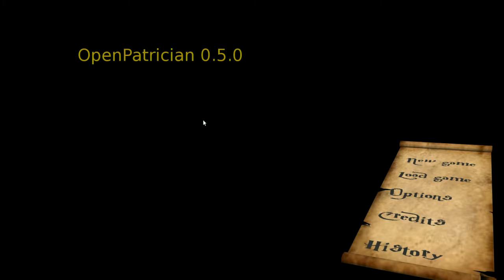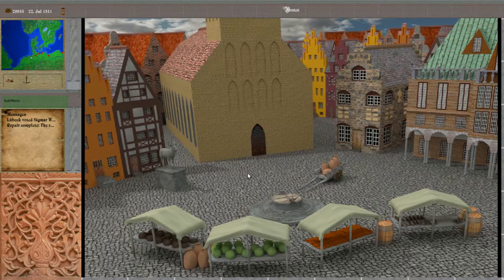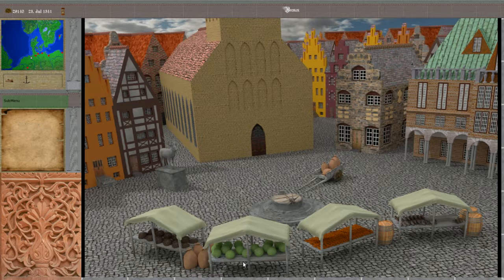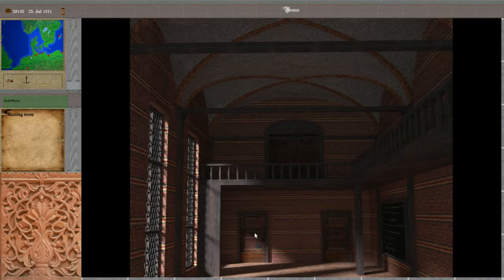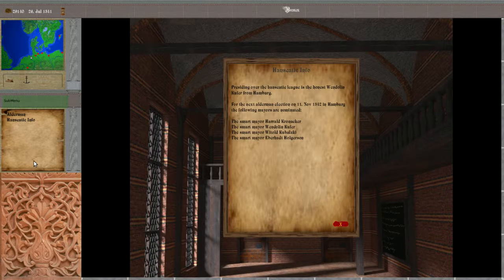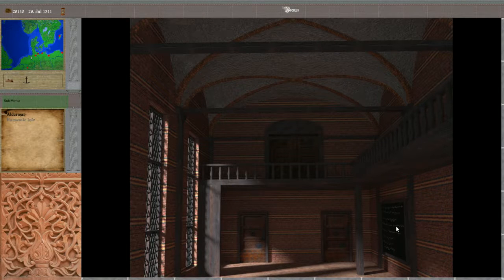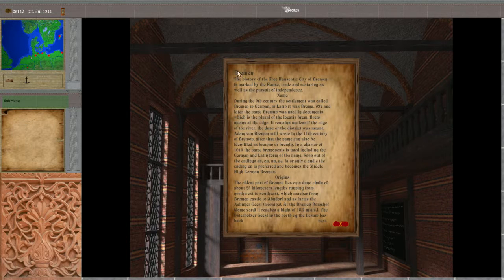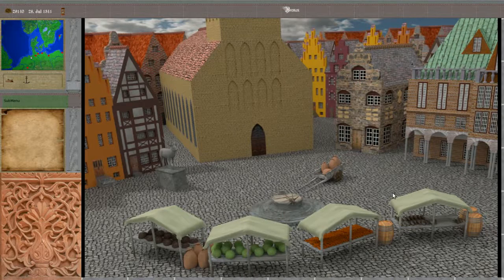OpenPatrician 0.5.0 Features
Walkthrough the new features of release 0.5.0 of OpenPatrician.